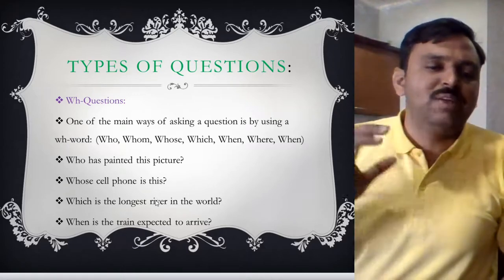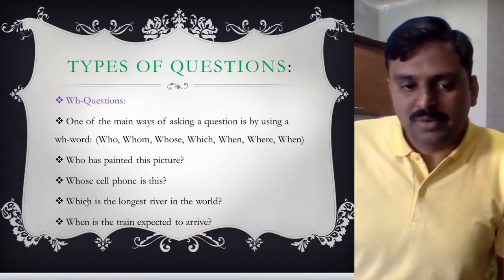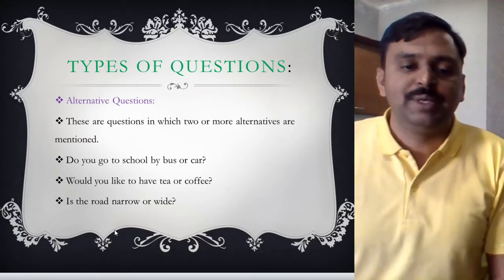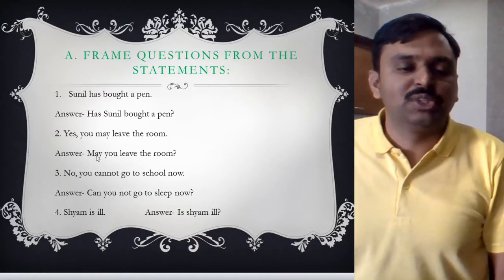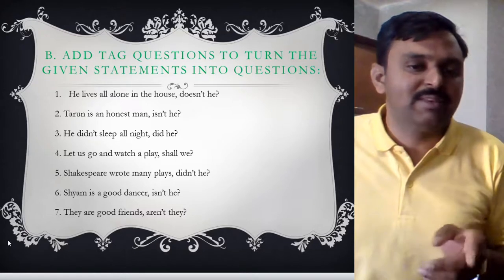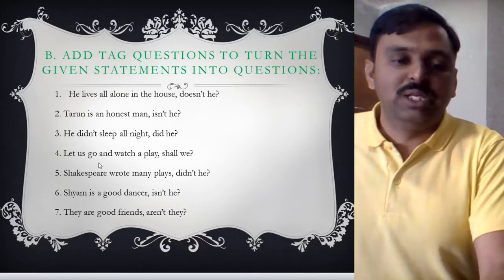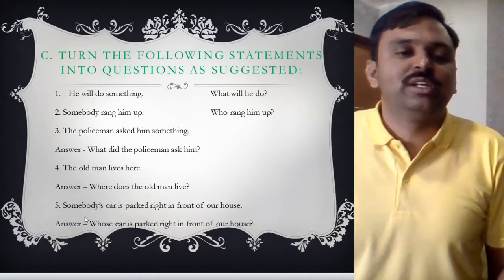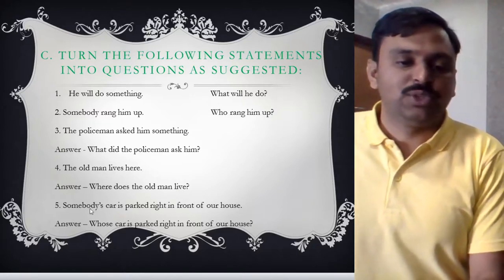Grammar Chapter 17 Questions Part 2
It will help you to frame questions.